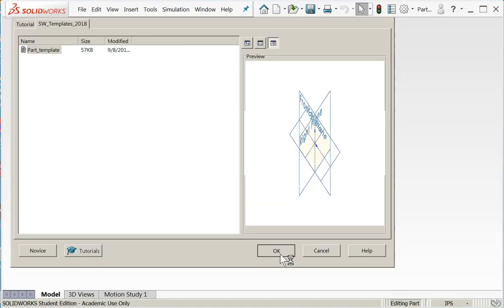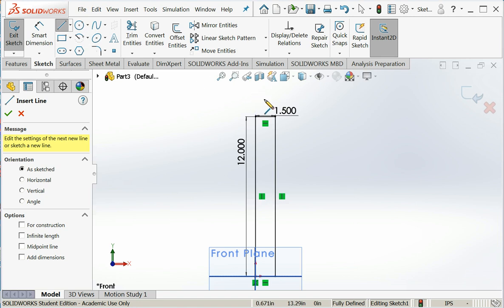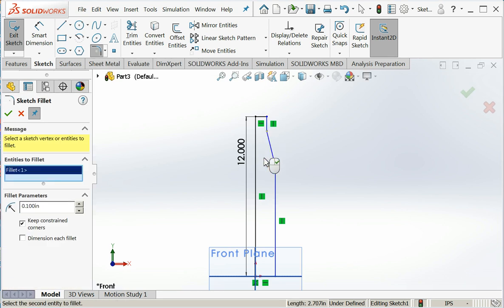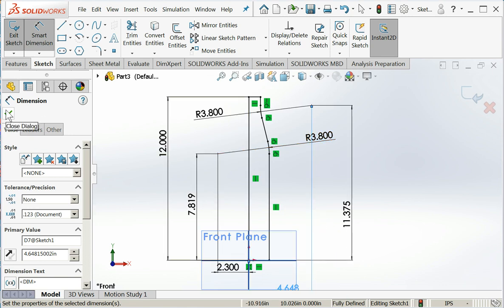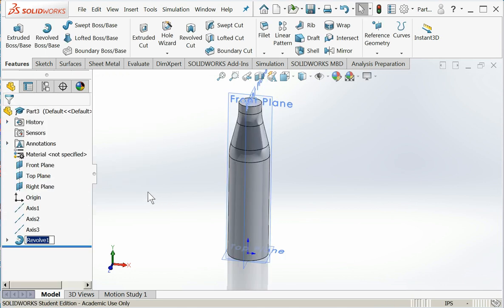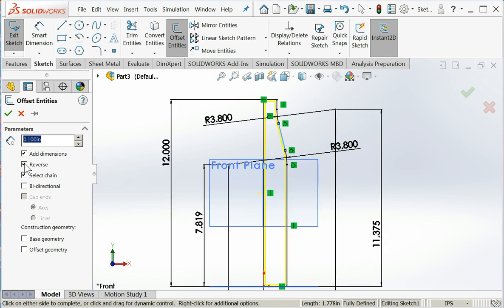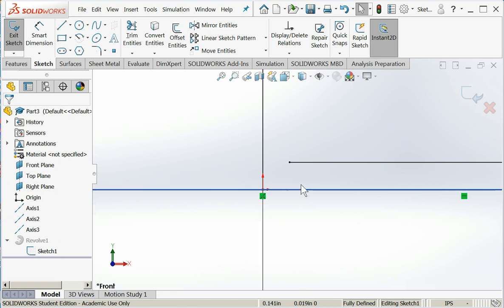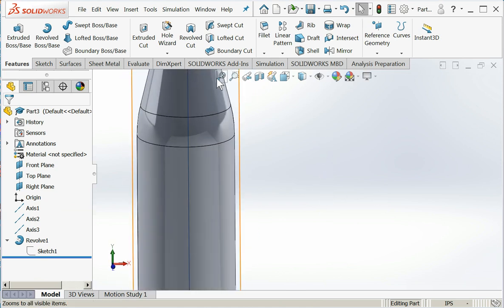Solidworks Creating Revolved Bodies and Offset Curves In Sketches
This video is a short Solidworks tutorial covering the creation of revolved bodies and offset curves in sketches.